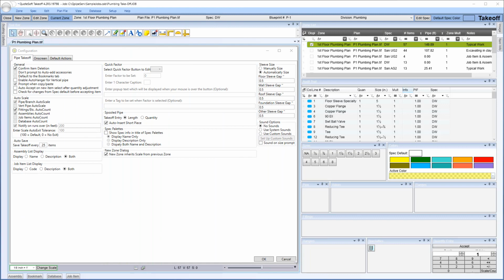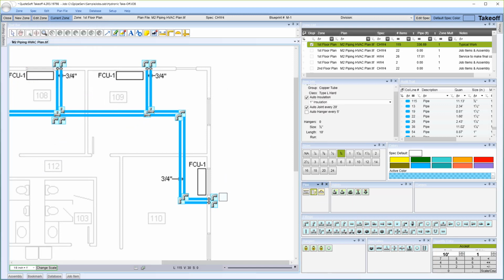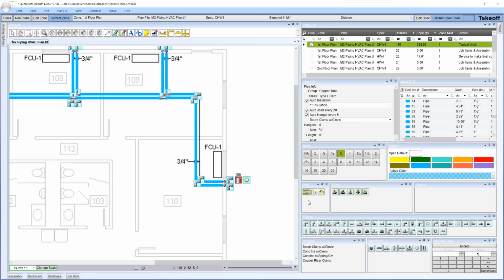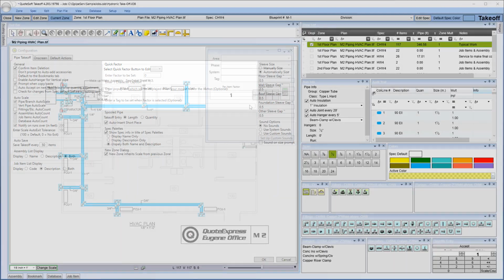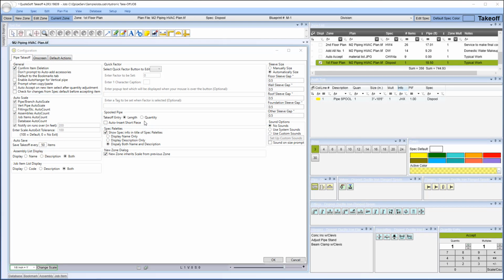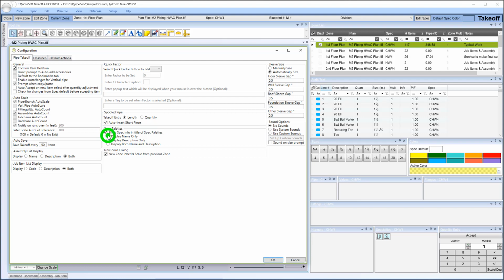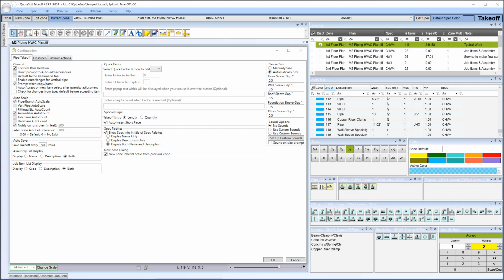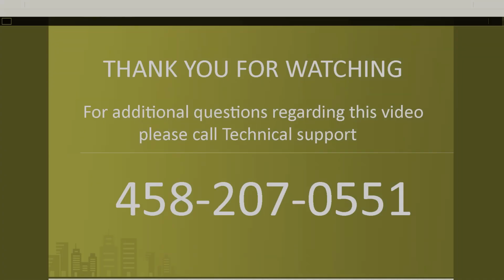QuoteSoft - Pipe - Onscreen Configuration